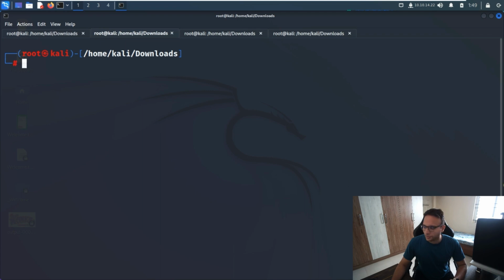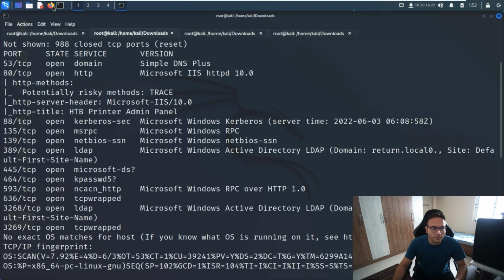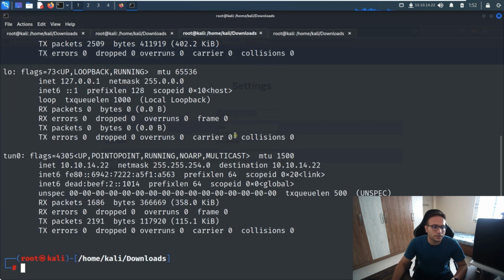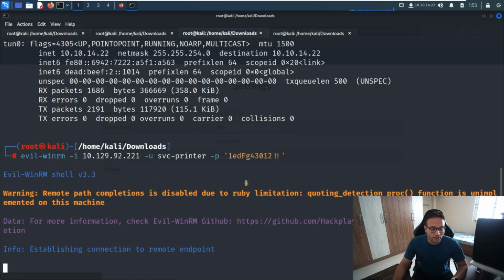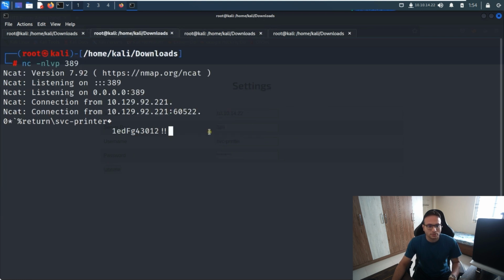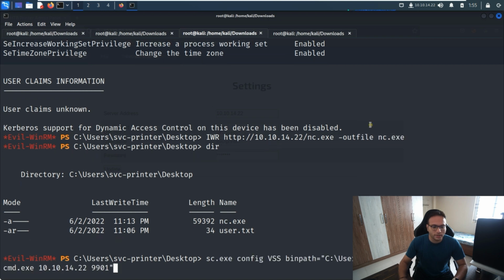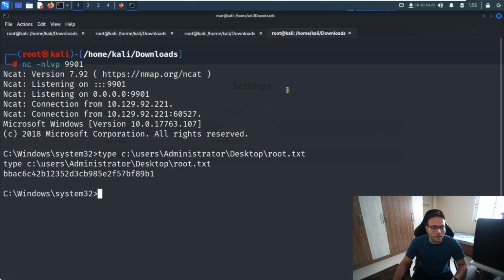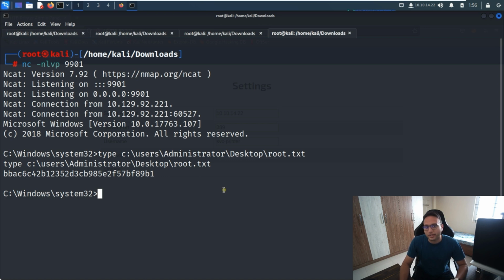HackTheBox – Return Walkthrough – In English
Prerequisite
You are required to have a Return HackTheBox.

@SAKSHAM DIXIT